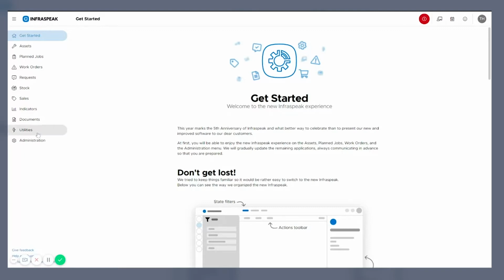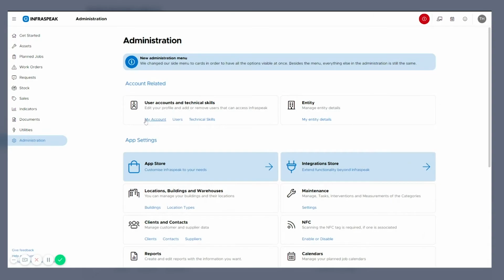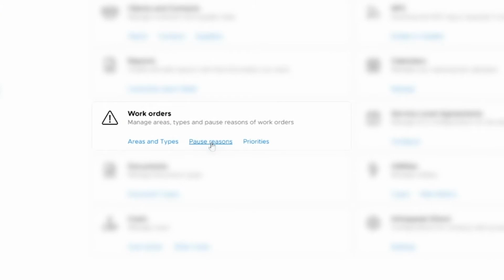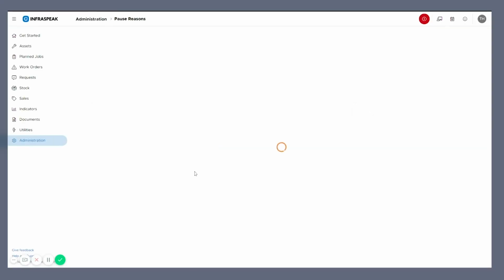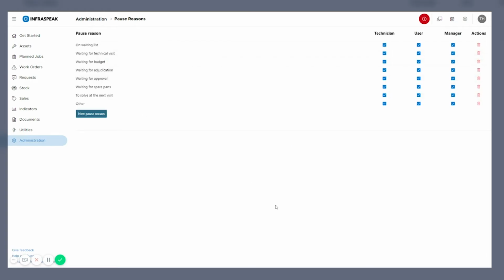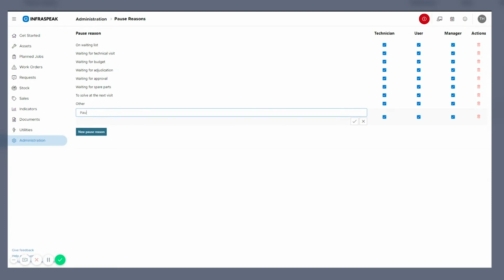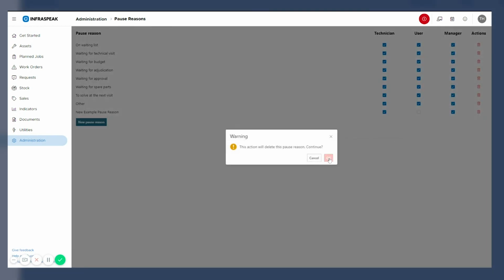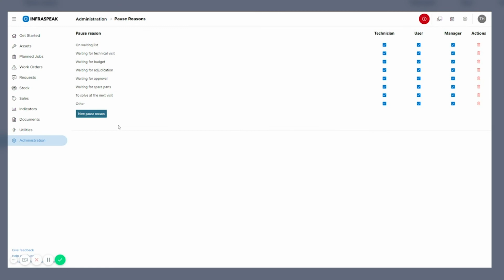Infraspeak Help Center · How to manage Pause Reasons